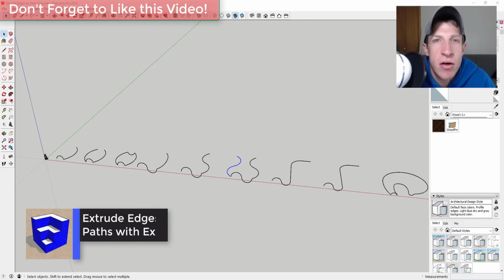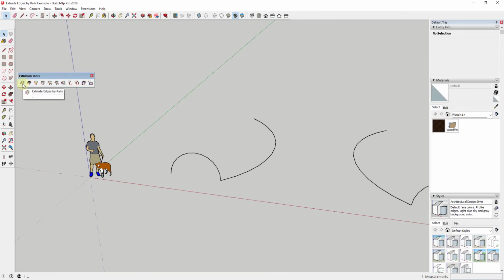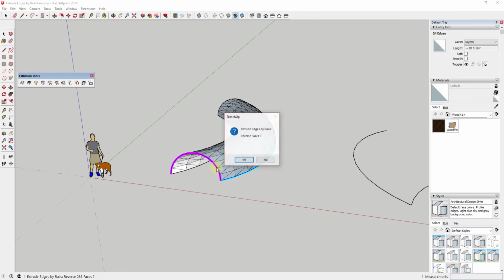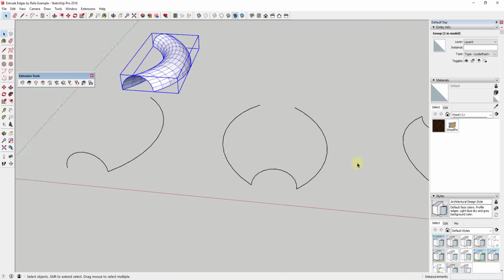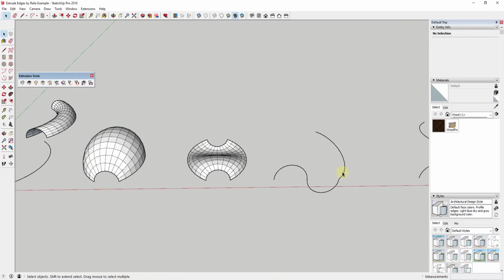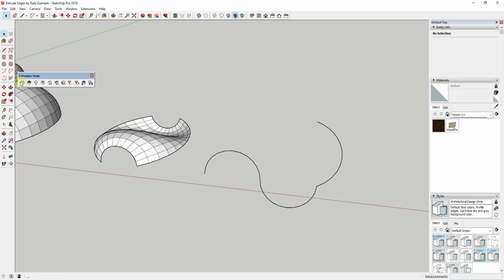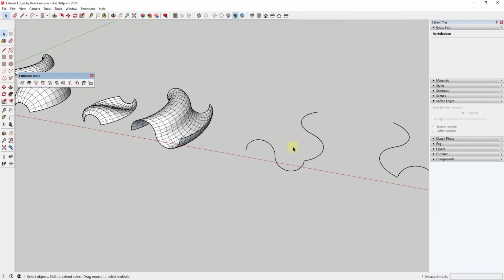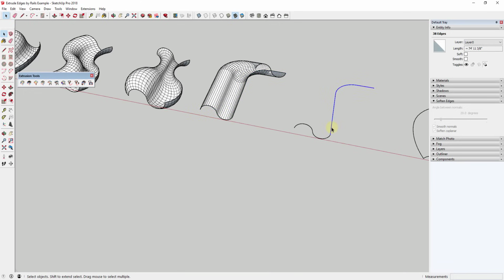SKETCHUP EXTRUDE TOOLS TUTORIALS (EP1) - Extrude Edges by Rails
In today's video, learn to use another function of Extrude tools for SketchUp by TIG - Extrude Edges by Rails allows you to extrude an edge into a shape along a path that you dictate, letting you create amazing objects in your SketchUp models.